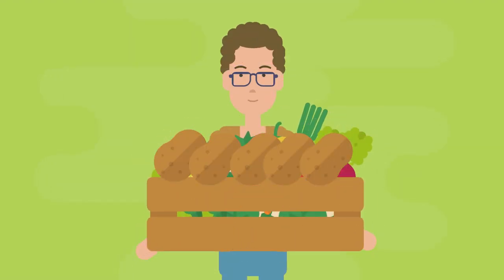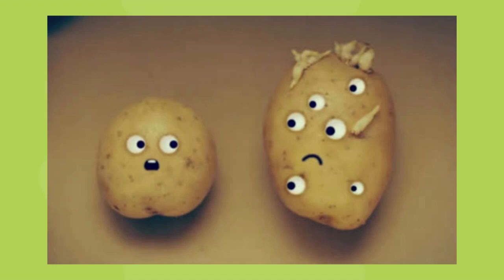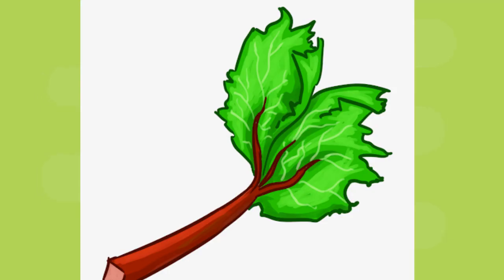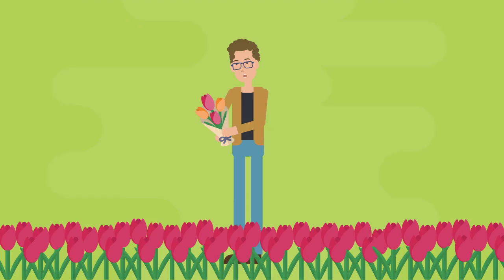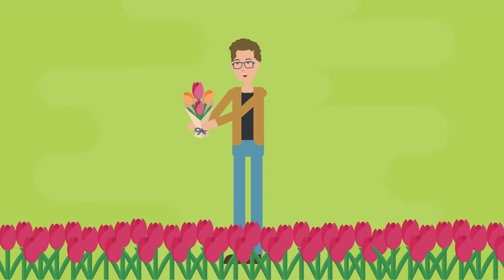The Poisonous Plants Lesson for Kids By ECDHUB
Hey there, kiddos! Let's dive into an exciting adventure with "The Poisonous Plants Lesson for Kids By ECDHUB." Are you ready to explore the mysterious world of nature's secret dangers? In this fantastic lesson, we'll learn all about "The Poisonous Plants." These tricky plants may look harmless, but they hide some sneaky surprises. ECDHUB has made it super fun and easy for us to understand which plants to be cautious of. So, as we embark on our nature quest, we'll discover "The Poisonous Plants" and how to identify them, ensuring we stay safe while exploring the great outdoors. With ECDHUB's interactive and colorful lessons, we'll become experts on recognizing and avoiding these mysterious toxic plants. So, let's gear up and get ready to uncover the secrets of "The Poisonous Plants" together with ECDHUB!